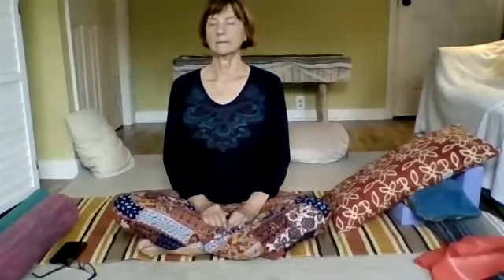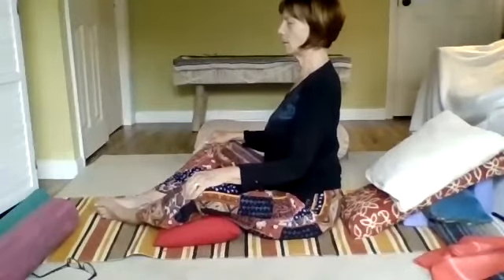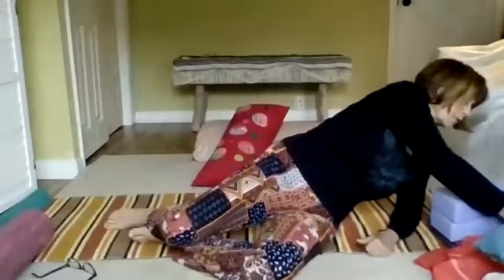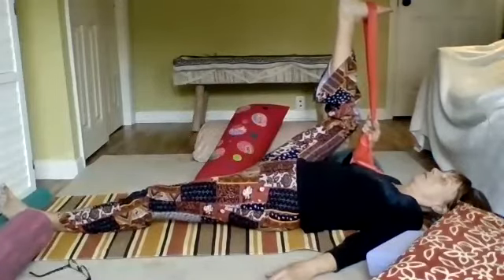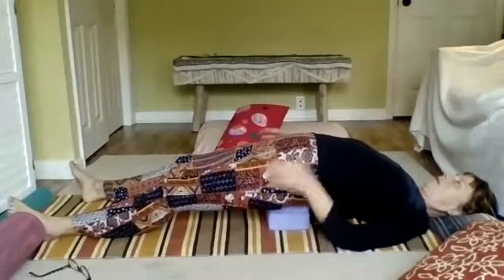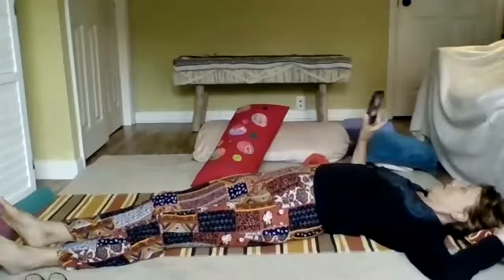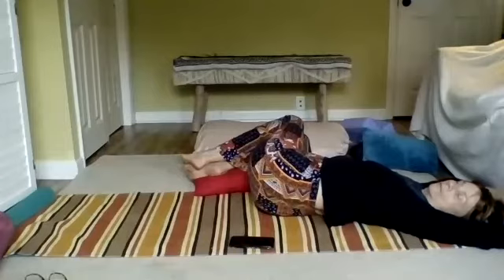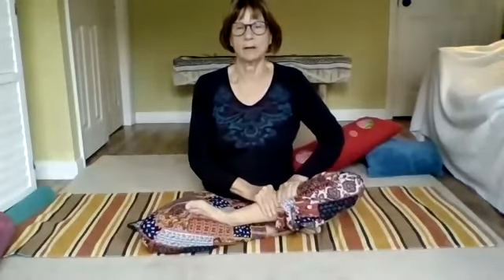Gentle Yoga Week 4 September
Yin poses including Squat, Dangle, Butterfly, Forward Folds, Sphinx and Twist.  Modifications provided.